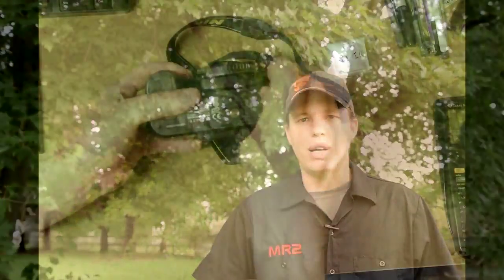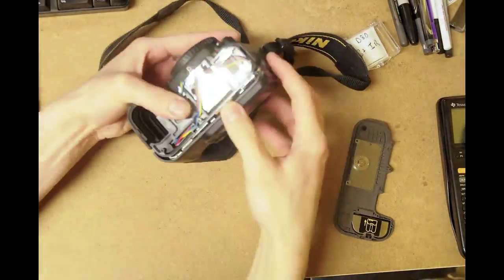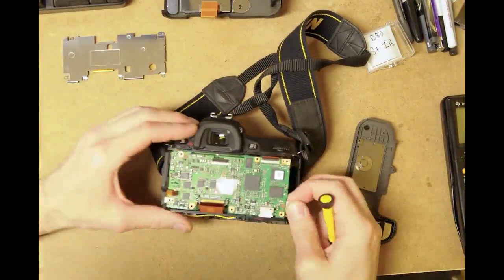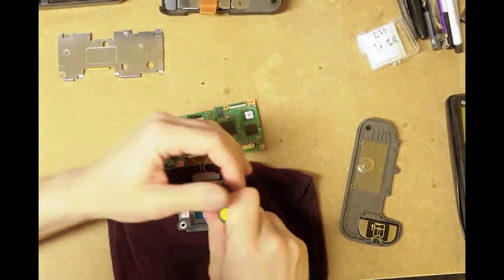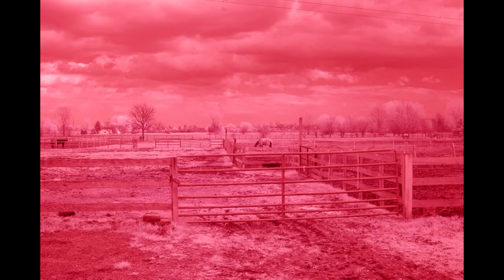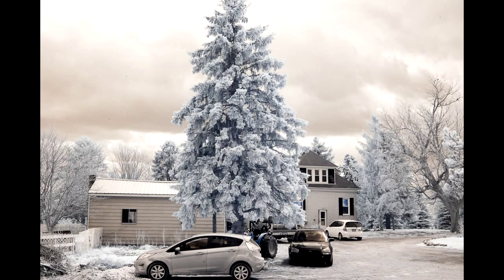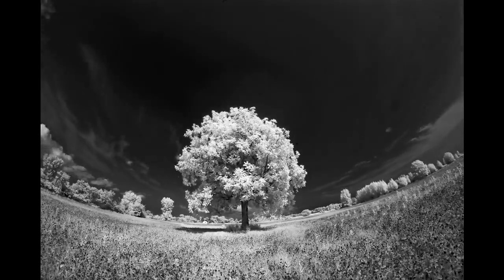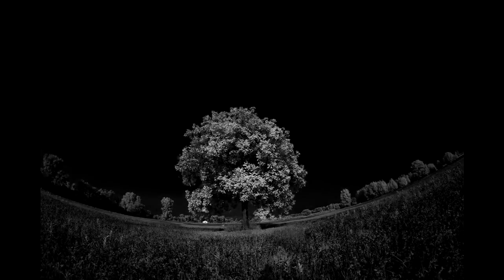How To - Digital Infrared Photography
(Please use this link so that I can get credit if you decide to buy any of their filters)